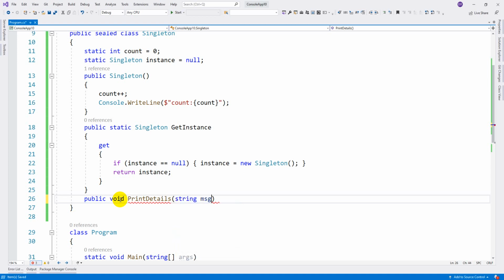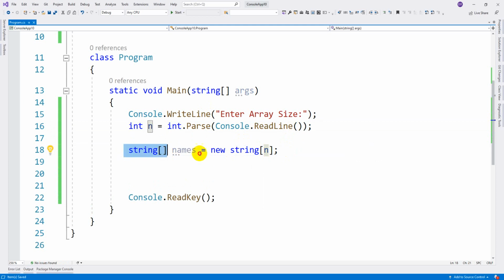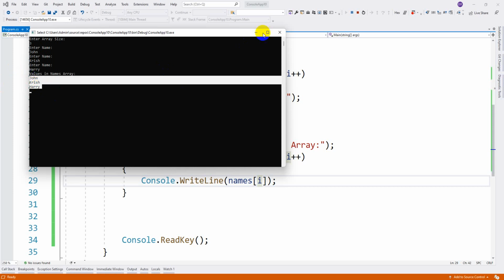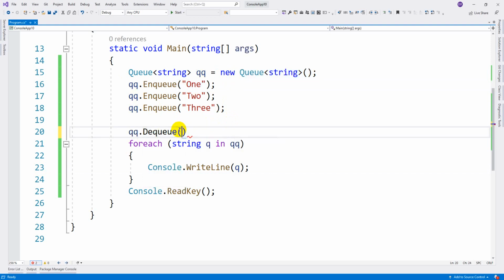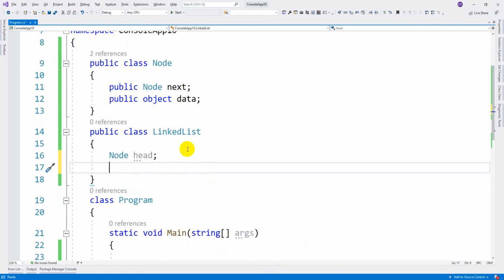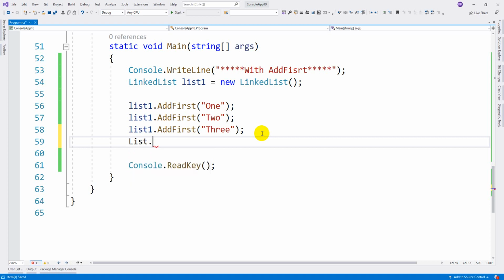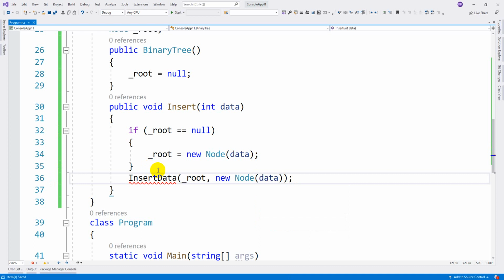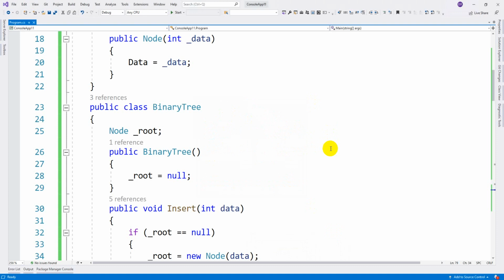Design Patterns and Data Structures in C#.NET | DotNet Academy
Welcome to DotNet Academy! In this video, we'll dive into the fascinating world of design patterns and data structures in C#.NET. Design patterns provide proven solutions to common software design problems, while data structures allow efficient organization and manipulation of data. If you're looking to enhance your coding skills and create more robust and efficient applications, this tutorial is perfect for you.

In this comprehensive guide, we'll explore various design patterns and data structures, their implementation in C#.NET, and their practical applications in real-world scenarios. Understanding these concepts will not only help you write cleaner and maintainable code but also enable you to make informed decisions when solving complex programming challenges.

Here's an overview of what you can expect from this tutorial:

Introduction to Design Patterns:

Understanding the importance of design patterns in software development.
Exploring the three categories of design patterns: creational, structural, and behavioral.
Detailed explanation and practical examples of popular design patterns such as Singleton, Factory, Adapter, and Observer.
Implementing Design Patterns in C#.NET:

Learning how to apply design patterns using C#.NET language features.
Implementing creational patterns such as Abstract Factory, Builder, and Prototype.
Utilizing structural patterns like Decorator, Proxy, and Facade.
Leveraging behavioral patterns such as Strategy, Command, and Template Method.
Introduction to Data Structures:

Understanding the importance of data structures in efficient data management.
Exploring fundamental data structures like arrays, linked lists, stacks, and queues.
Deep dive into more advanced data structures such as binary trees, hash tables, and graphs.
Working with Data Structures in C#.NET:

Implementing and utilizing various data structures using C#.NET.
Understanding the trade-offs and performance considerations of different data structures.
Practical examples of using data structures to solve real-world problems.
Best Practices and Performance Optimization:

Applying best practices when working with design patterns and data structures.
Optimizing the performance of your code by choosing the right design pattern and data structure.
Balancing code maintainability and performance considerations.
Real-world Applications:

Exploring real-world examples of how design patterns and data structures are applied in industry-standard applications.
Understanding the role of design patterns and data structures in software architecture.
By the end of this tutorial, you'll have a solid understanding of design patterns and data structures in C#.NET, equipping you with the knowledge and skills to write more efficient and maintainable code. Join us at DotNet Academy and unlock the power of design patterns and data structures to elevate your coding expertise.

At DotNet Academy, we're committed to providing you with high-quality tutorials and resources to support your growth as a C#.NET developer.

Ready to level up your programming skills with design patterns and data structures? Join us now on DotNet Academy and embark on an exciting journey of software craftsmanship!